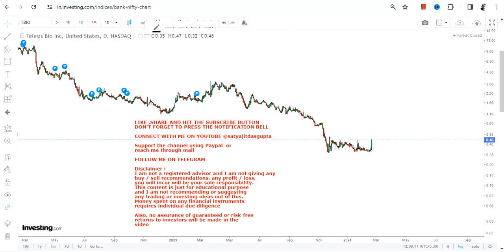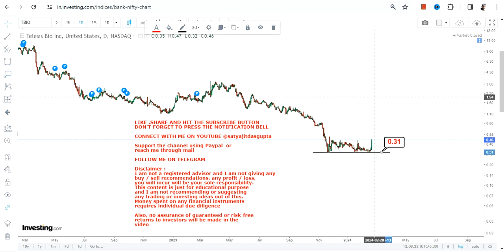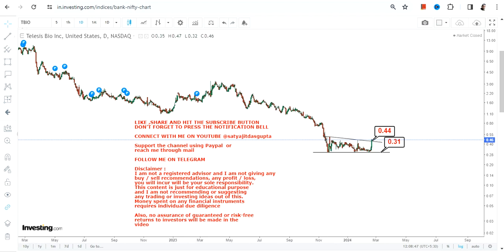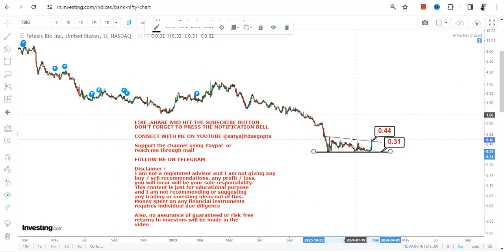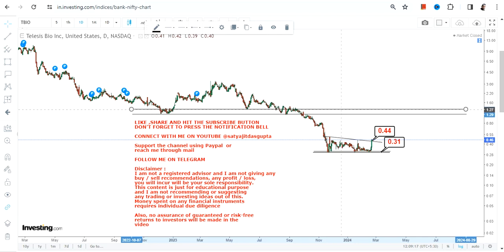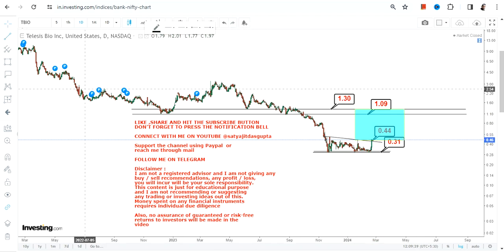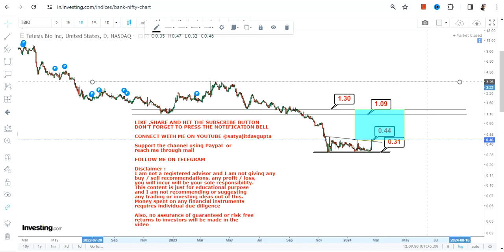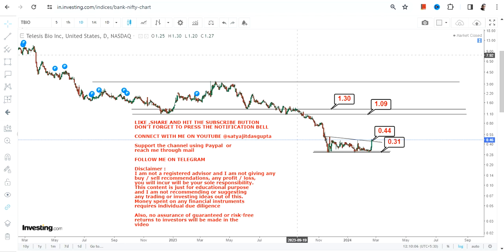UPSWING STARTED | $TBIO STOCK ANALYSIS | TELESIS BIO STOCK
In this video, we will take a closer look at TBIO STOCK ANALYSIS which is in a UPSWING STARTED for the next couple of days

BEST BOOKS LINKS TO BECOME PRO INVESTOR/TRADER :
FOR EQUITIES: